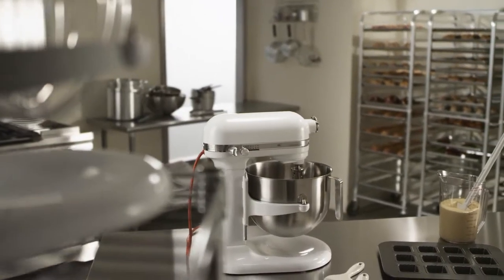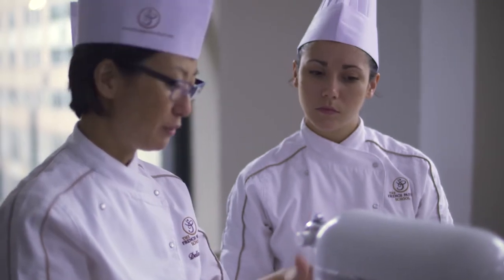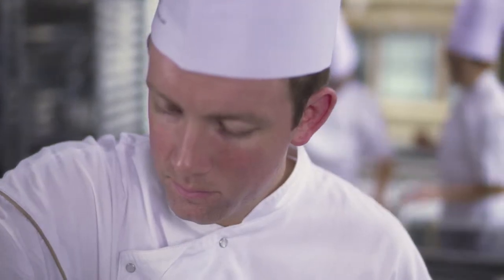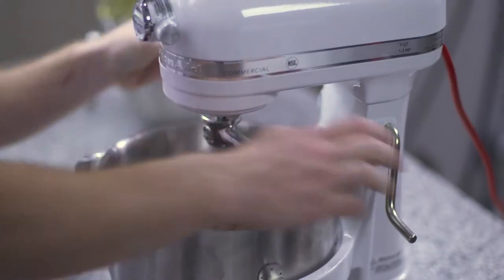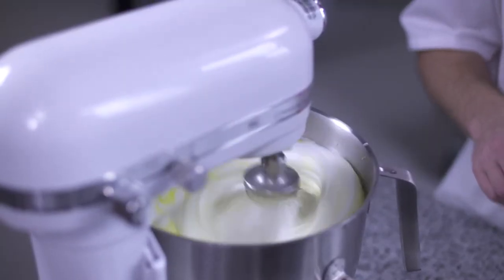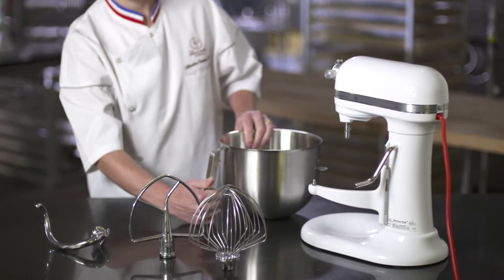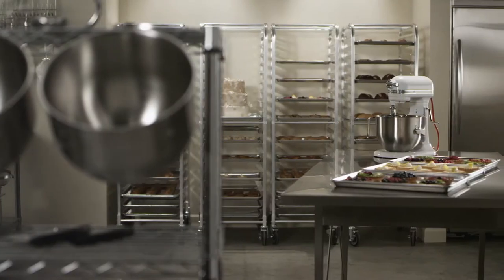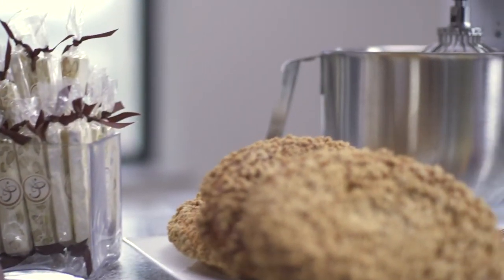KitchenAid® Commercial Stand Mixer from Nasco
A long-lasting, dependable choice for any cooking or baking needs. Robust motor delivers 0.44 horsepower to the bowl enabling the mixer to deliver consistent power to both small and large loads with less heat build-up delivering the power you need. Stainless steel 8-qt. bowl has lift design that raises the bowl into mixing position and provides sturdy support for stability when mixing heavy ingredients or large batches. The lever smoothly raises the mixing bowl into position for efficient beater-to-bowl contact. Includes Powerknead™ spiral dough hook, flat beater, and stainless steel wire whip. Premium 11-wire whip quickly incorporates the needed air into mixtures for smooth, fluffy results. Ten-speed slide control ranges from a fast whip to a slow stir. Two-year manufacturer replacement warranty.